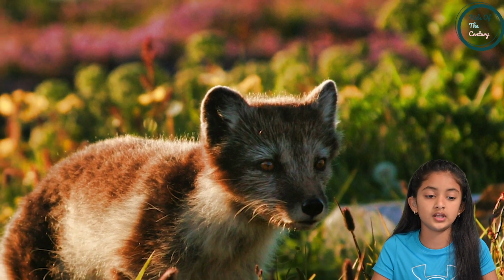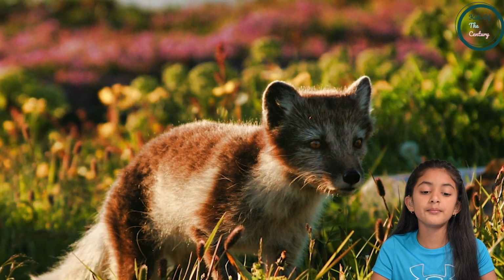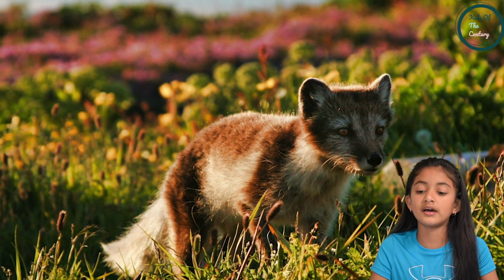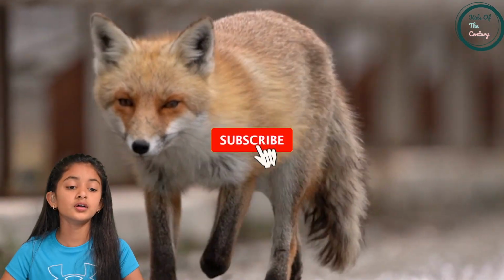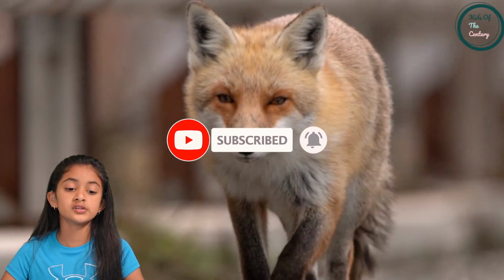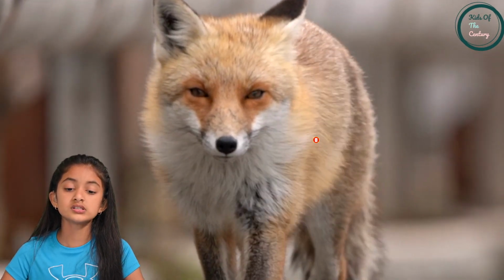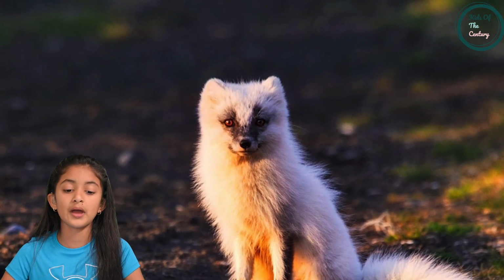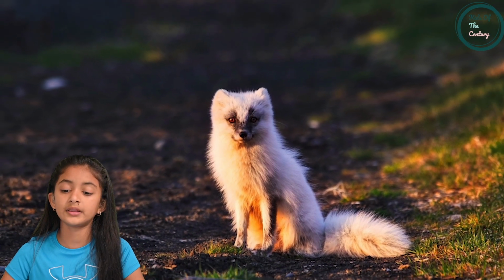Arctic Foxes Masters of the Frozen Tundra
Hi, welcome to the Kids of the Century.
Arctic Foxes
Discover the secrets of Arctic foxes as we delve into their fascinating world! These incredible mammals thrive in the snowy landscapes near the North Pole. With their thick fur and stocky appearance, they navigate the harsh conditions with ease. Watch them hunt, scavenge, and adapt to survive in this frozen wilderness. Learn about their unique behaviors, color-changing fur, and adorable kits. Join us for an enchanting exploration of the masters of the Arctic tundra - the Arctic foxes!
Srinithi.